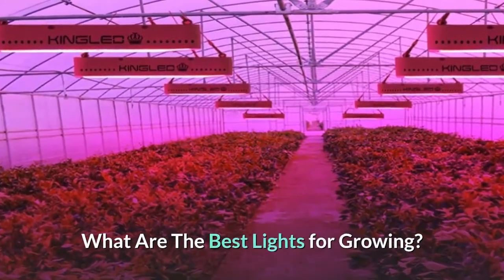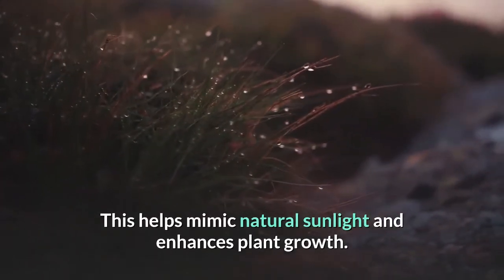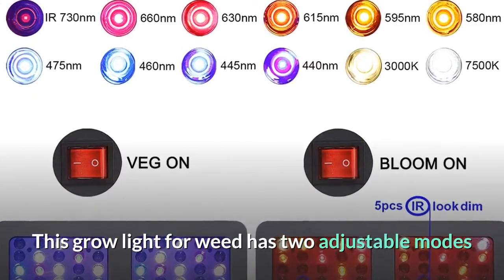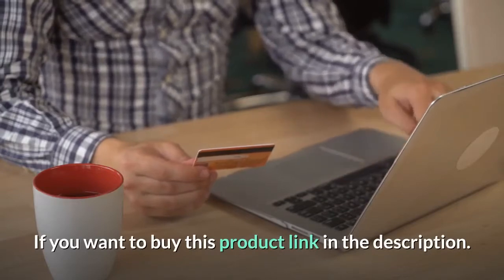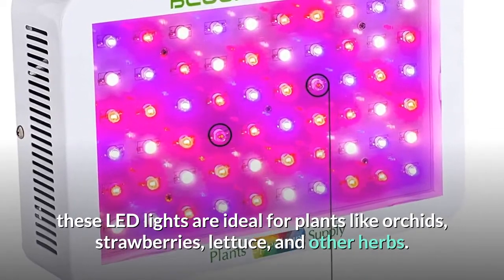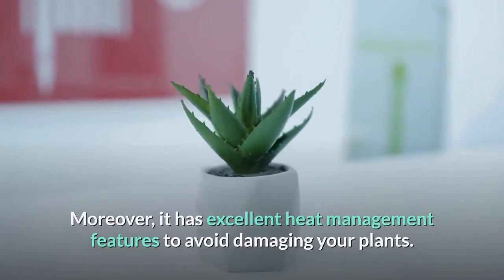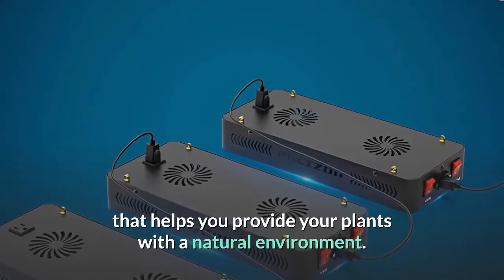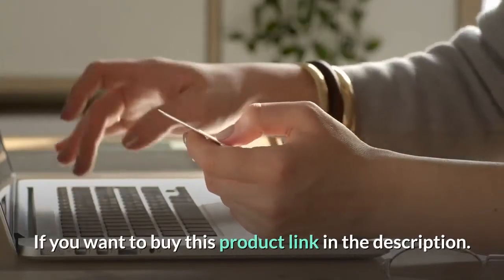TOP 5: Best Lights for Growing 2023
Best Lights for Growing

1. SPIDER FARMER SF-1000 LED Grow Light Use with Samsung LM301B LEDs Daisy Chain Dimmable Full Spectrum Grow Lights for Indoor Plants Veg Flower Greenhouse Growing Lamps with MeanWell Driver

2. VIPARSPECTRA 450W LED Grow Light, with Daisy Chain,Veg and Bloom Switches, Full Spectrum Plant Growing Lights for Indoor Plants Veg and Flower

3. BLOOMSPECT Upgraded 600W LED Grow Light with Daisy Chain, Dual Chips Full Spectrum Plant Grow Lights for Indoor Hydroponics Greenhouse Plants Veg and Flower (60pcs 10W LEDs)

4. KingLED Newest 1000w LED Grow Lights with LM301B LEDs and 10x Optical Condenser 3x3 ft Coverage Full Spectrum Grow Lights for Indoor Hydroponic Plants Veg Bloom Greenhouse Growing Lamps

5. Phlizon Newest 1200W LED Plant Grow Light,with Thermometer Humidity Monitor,with Adjustable Rope,Full Spectrum Double Switch Plant Light for Indoor Plants Veg and Flower- 1200W(10W LEDs 120Pcs)

Portions of footage found in this video is not original content produced by Home Reviews. Portions of stock footage of products was gathered from multiple sources including, manufactures, fellow creators and various other sources.